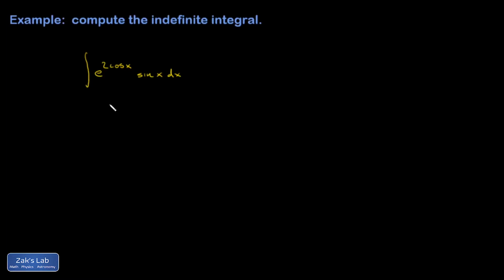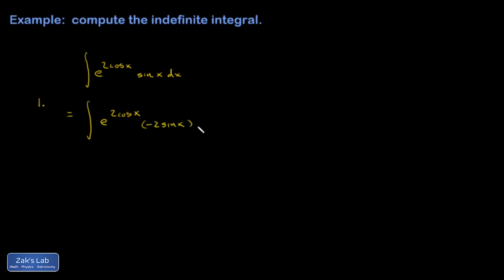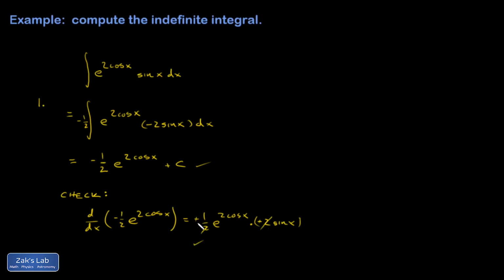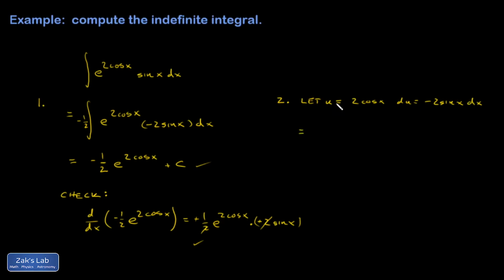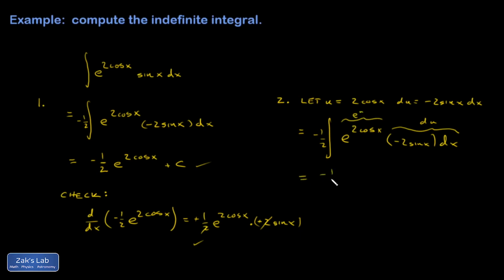Compute the indefinite integral. Integral of e^(2cosx)*sinx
An indefinite integral is computed using integration by substitution or "u-substitution" informally vs. formally.